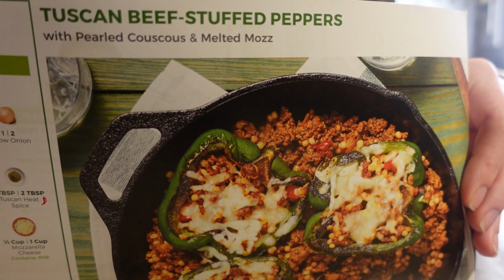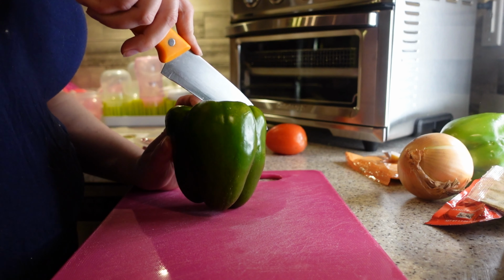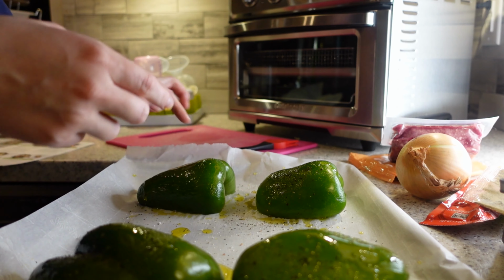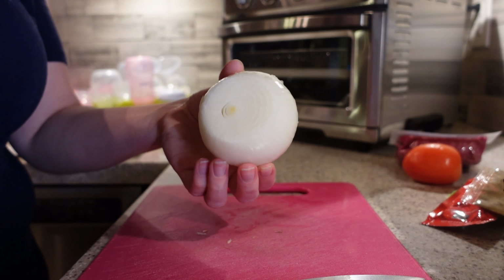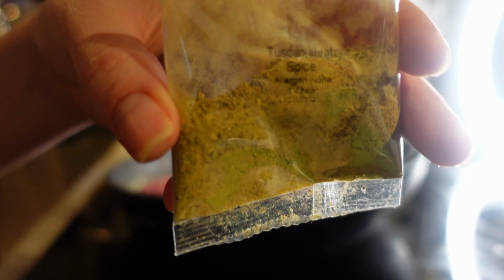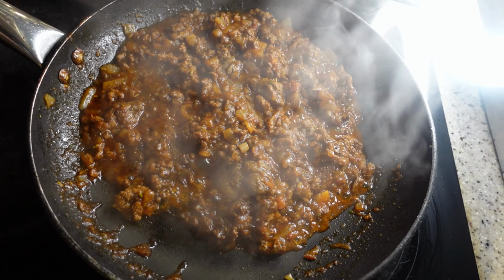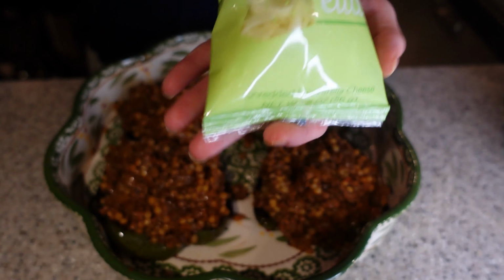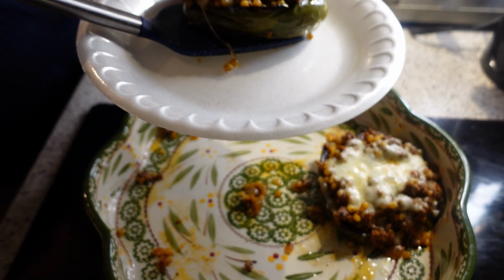HELLO FRESH TUSCAN BEEF-STUFFED PEPPERS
Hello Everyone,

Join me cooking today. This was a quick and easy meal. Thank you for all of the support! Don't forget to turn on your notifications to be notified when I post a video.